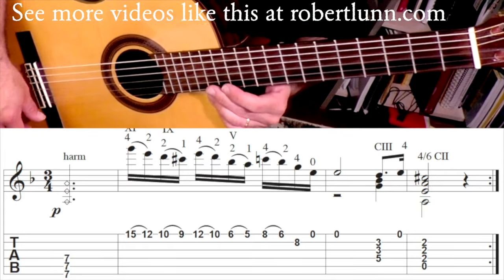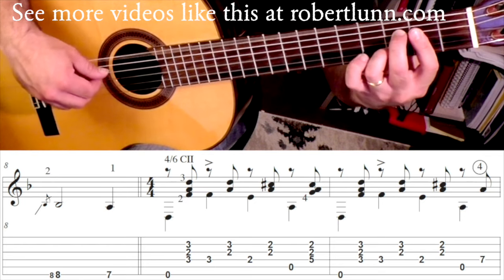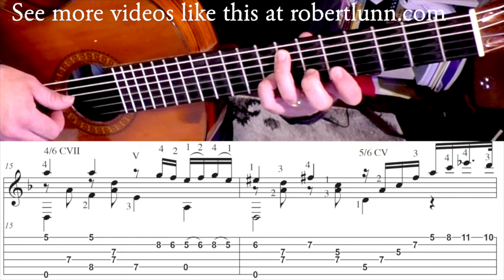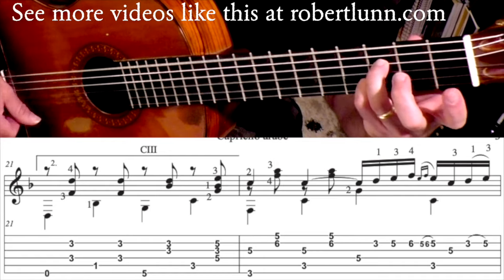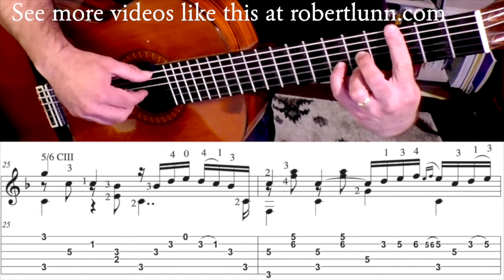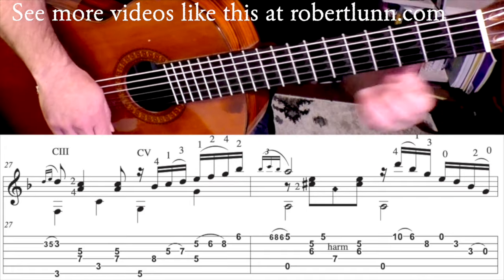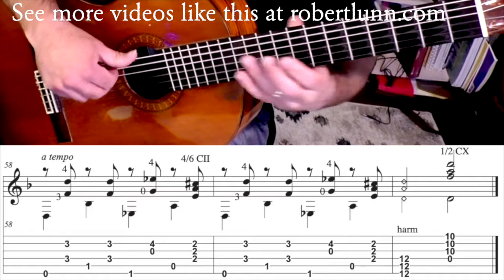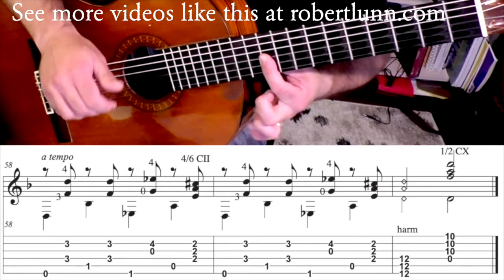CAPRICHO ARABE (Tárrega) Full Tutorial with TAB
Capricho árabe by Francisco Tárrega is one of my favorite classical guitar pieces. The meaning of name of this piece is, Arabic Caprice. A caprice is piece of music in a free form. Caprice's also tend to be very lively, although for me, I hear more sadness in the piece.

This is a full lesson of Capricho Arabe. You can find more lessons like this at my guitar school found on my website.

My favorite recordings of this are by Ana Vidovic and Andres Segovia.

type=ss&amp;ref=ntt_srch_drd_B0055AU6BS